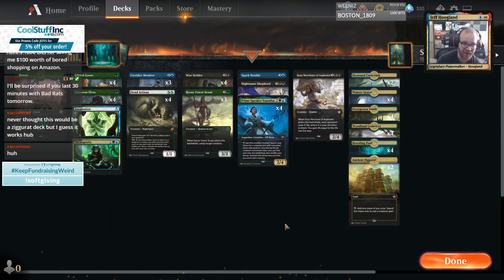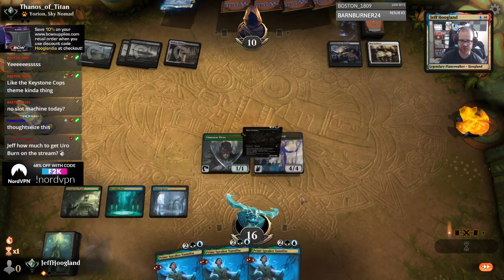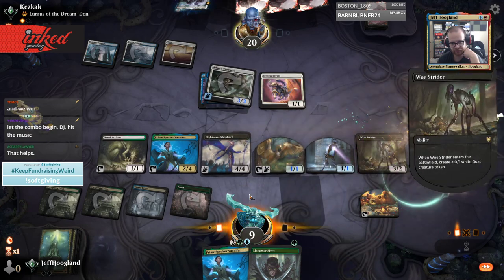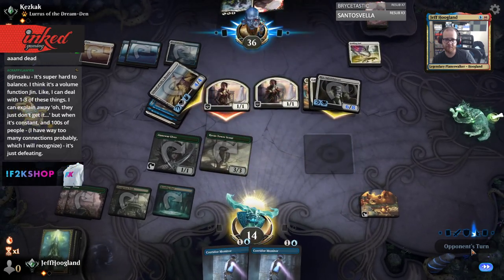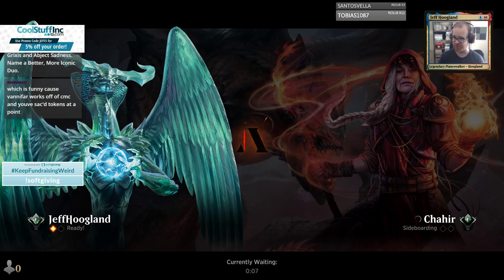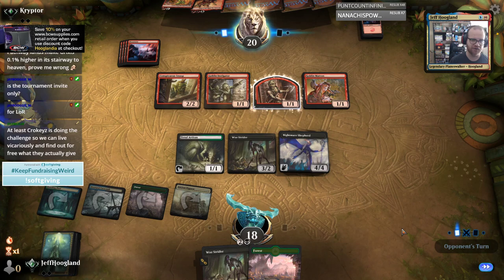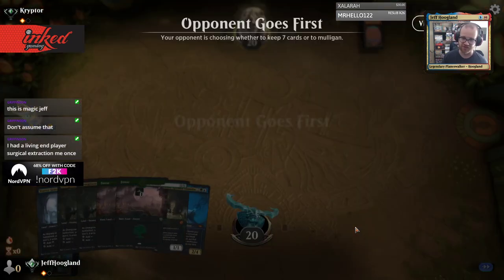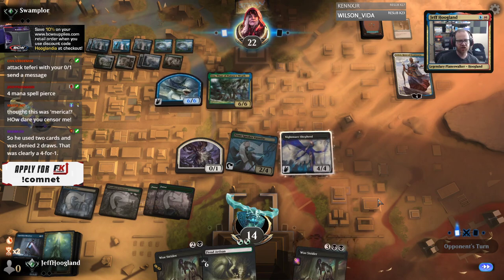Magic Arena - Vannifar Combo - Historic - September 5th, 2020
Deck
2 Ancient Ziggurat
4 Breeding Pool
3 Corridor Monitor
2 Drowned Catacomb
4 Fiend Artisan
5 Forest
4 Gilded Goose
2 Gray Merchant of Asphodel
3 Hyrax Tower Scout
2 Incubation // Incongruity
4 Llanowar Elves
4 Nightmare Shepherd
4 Overgrown Tomb
4 Prime Speaker Vannifar
1 Spark Double
4 Watery Grave
4 Woe Strider
4 Woodland Cemetery

Sideboard
4 Maelstrom Pulse
2 Ravenous Chupacabra
2 Reclamation Sage
4 Thoughtseize
3 Vivien Reid